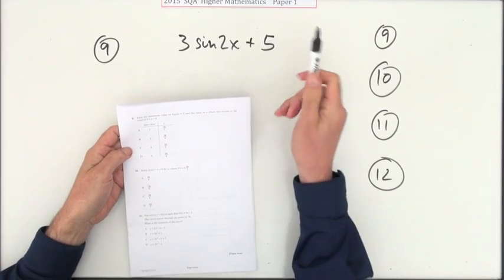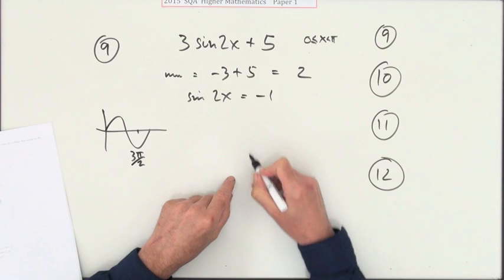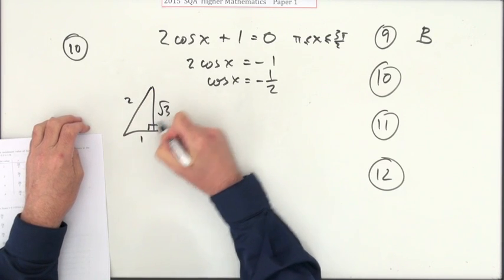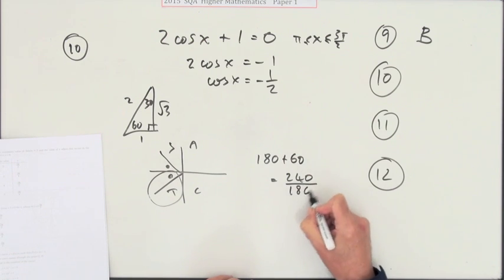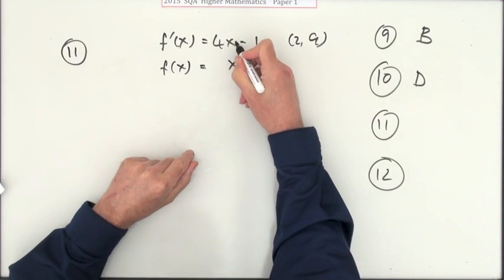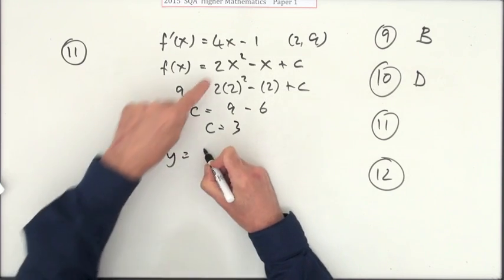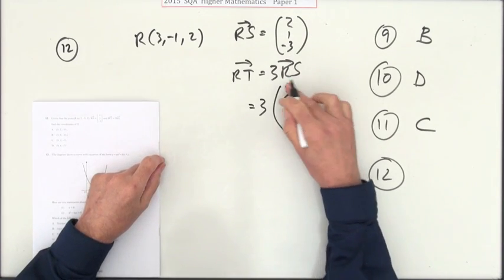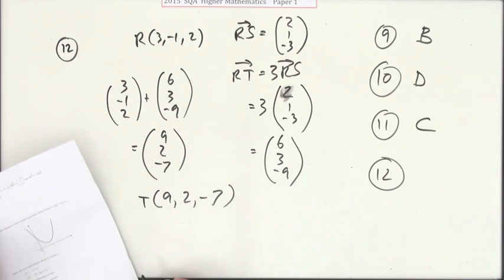2015 old Higher Mathematics paper 1 nos. 9 to 12